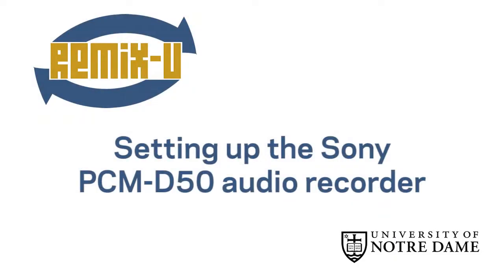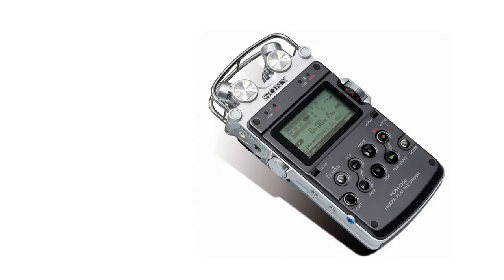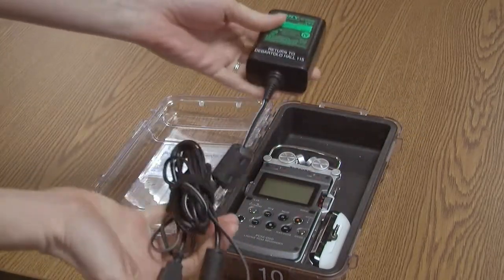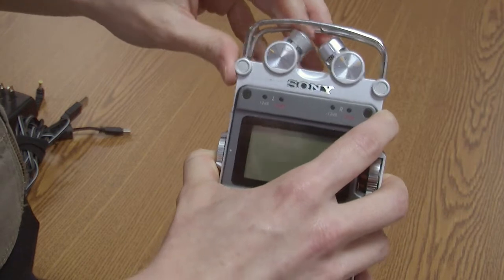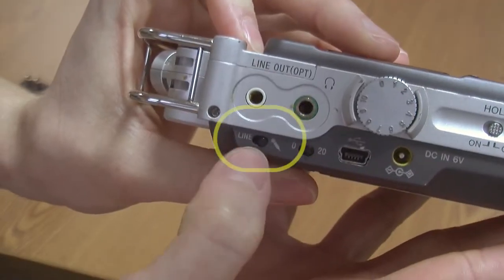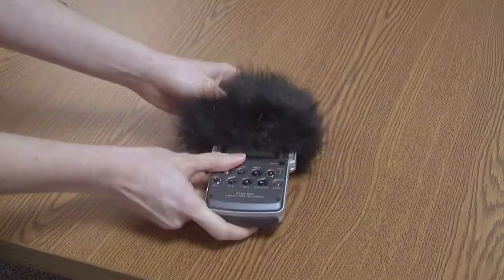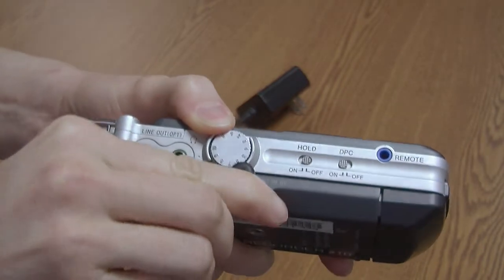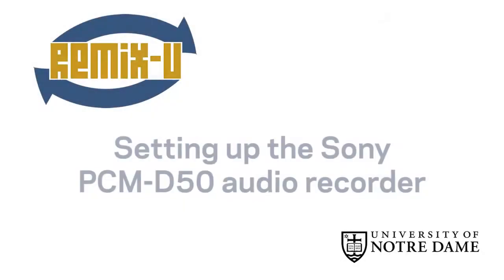R01 Setting up the Audio Recorder